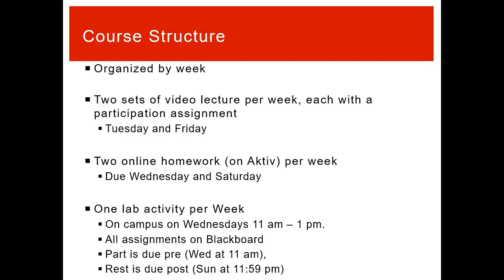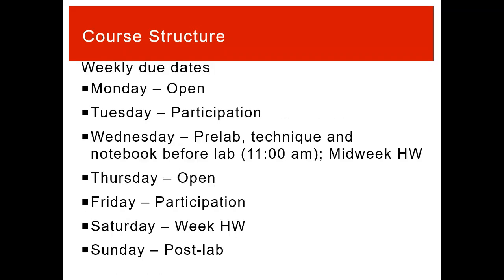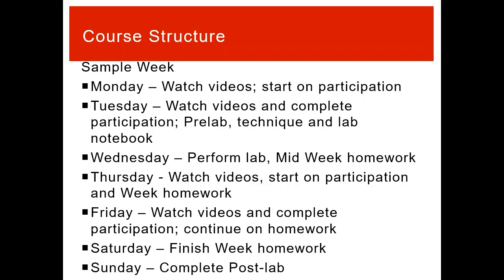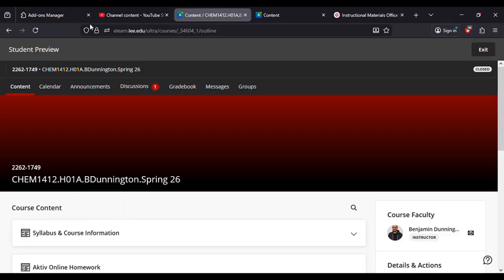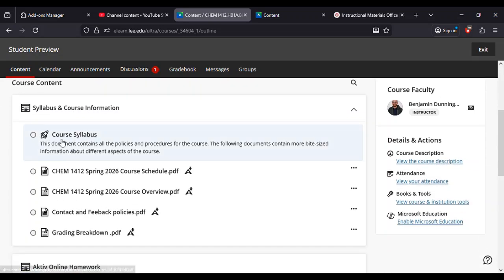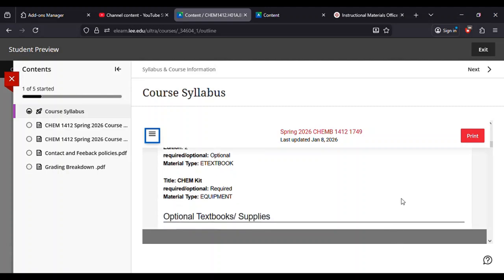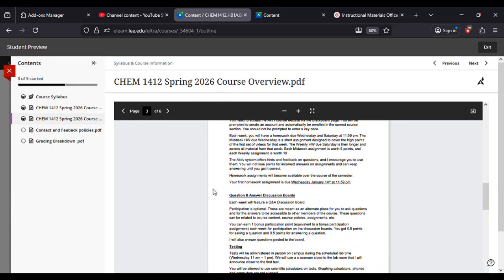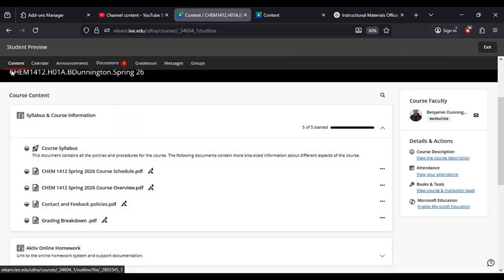CHEM 1412 Lecture 1/12-1/13 Part 1: Course Overview